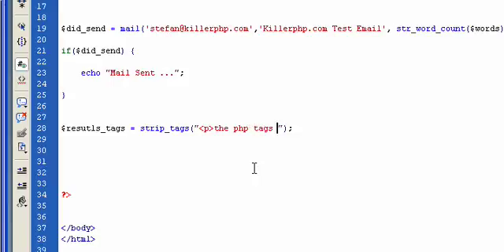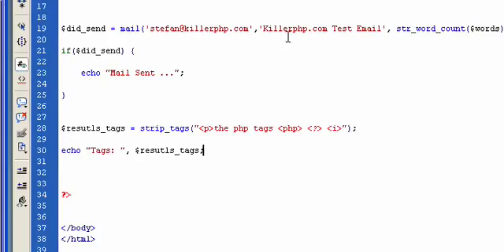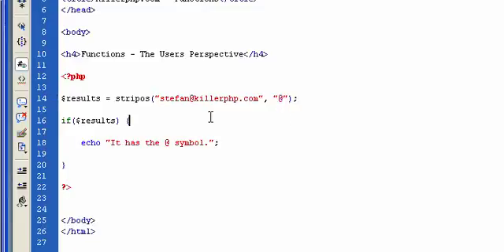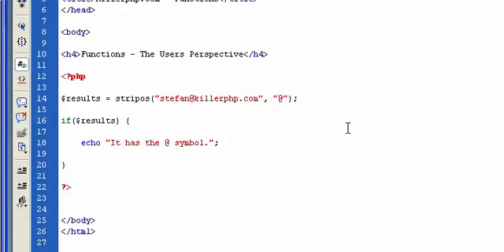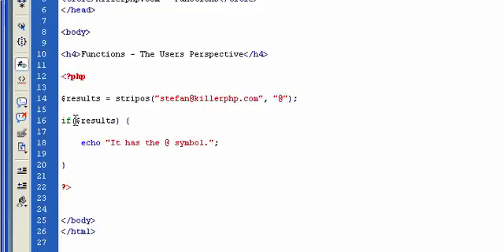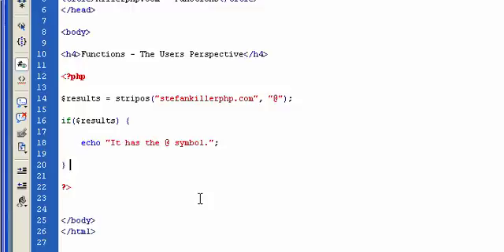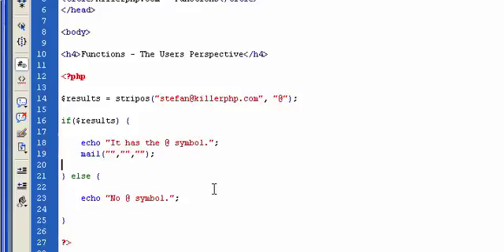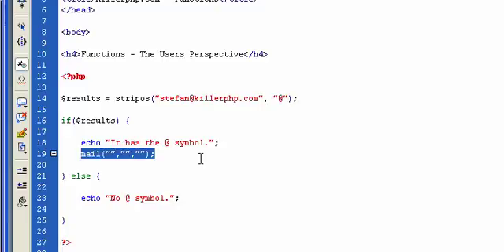04 Functions Part 3